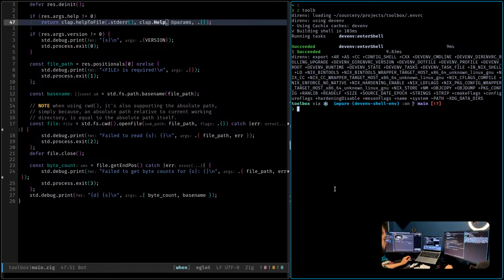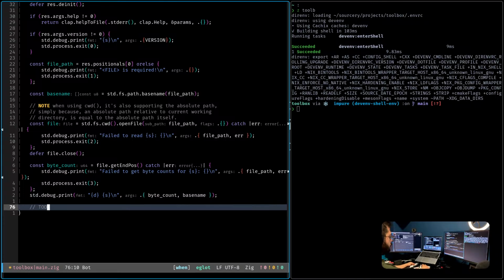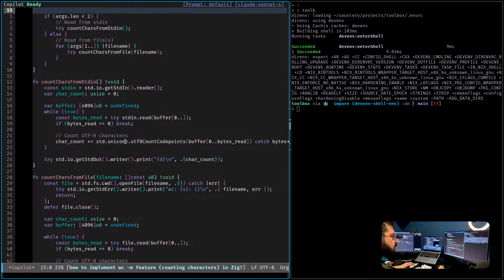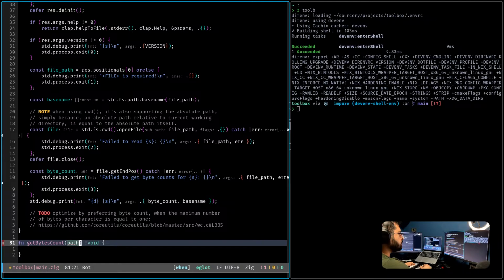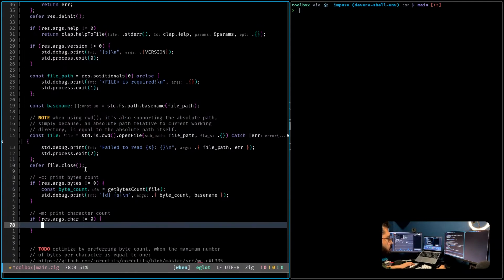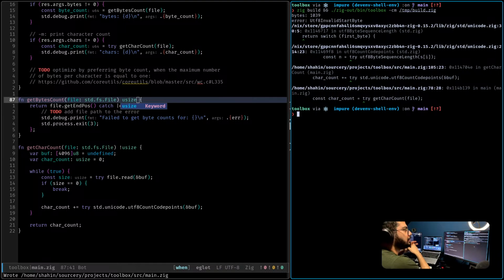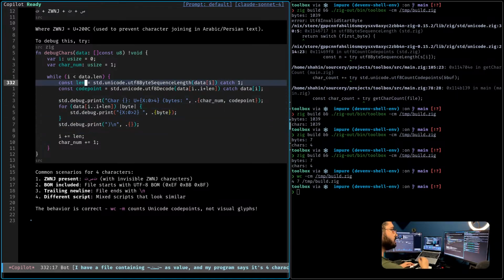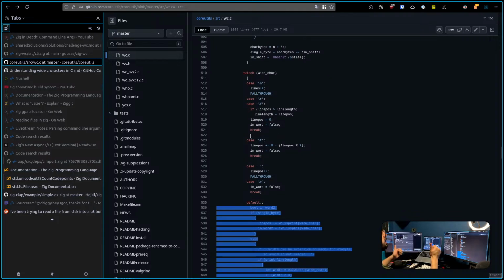[Build to Learn] Rewriting wc in Zig: Part 3 - printing the character count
In this short series, I’m rebuilding the classic wc command to level up my Zig skills. I’ll use the coreutils implementation as the reference and add a few extra features along the way.

In today’s session, I'm going to learn what is the difference between byte count and character count and implement -m feature on our wc rebuild.

## 🎬 Timestamps
* [TBD]